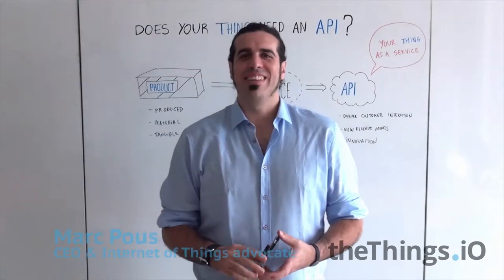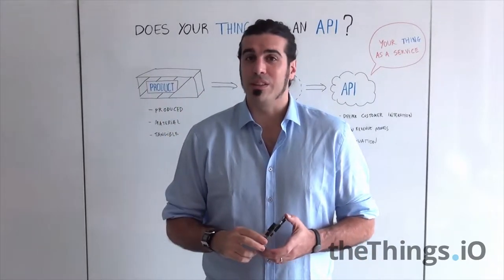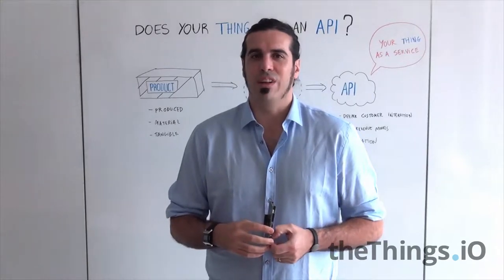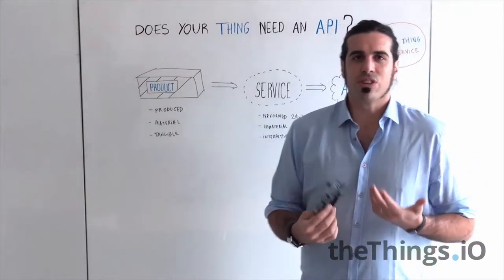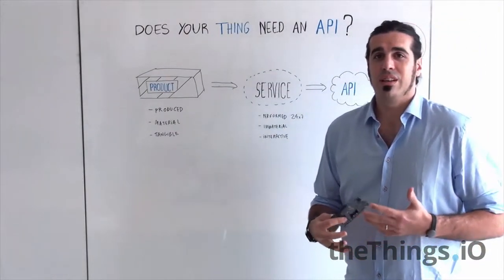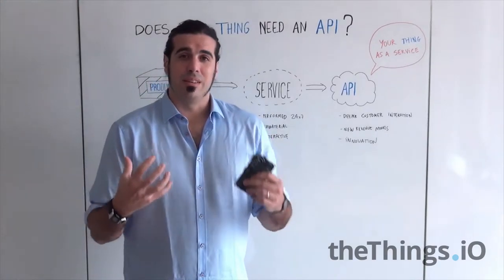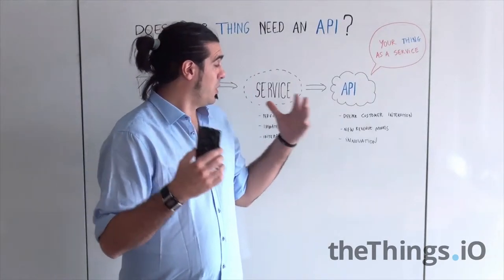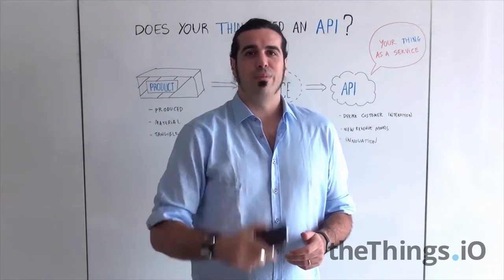Your thing needs an open API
Your thing connected to the Internet needs an open API. Innovation and new customer interactions will boost your new IoT.